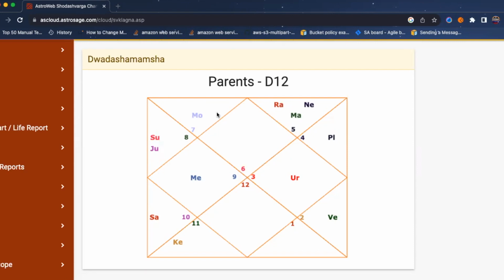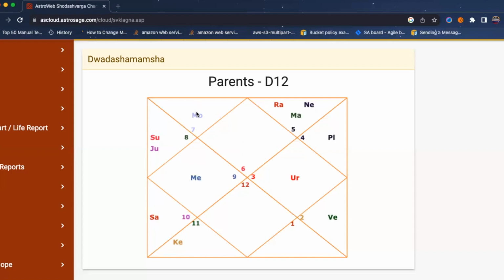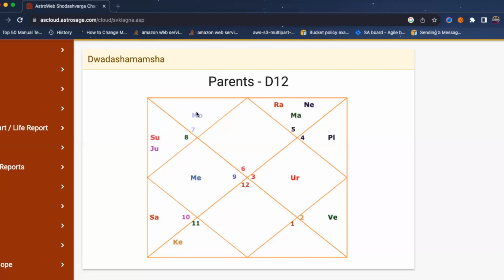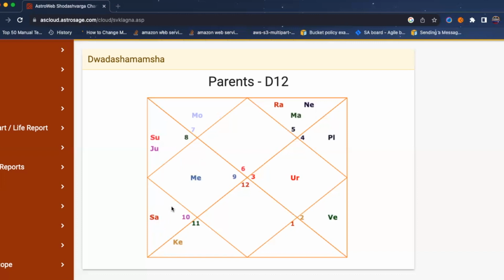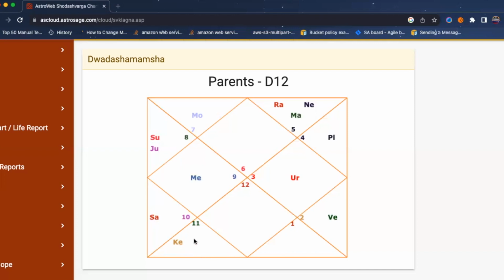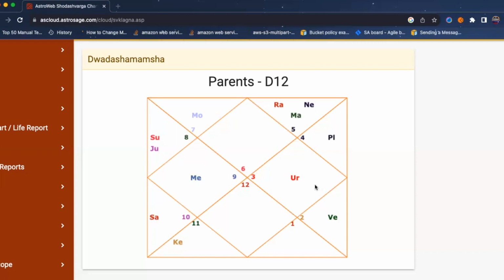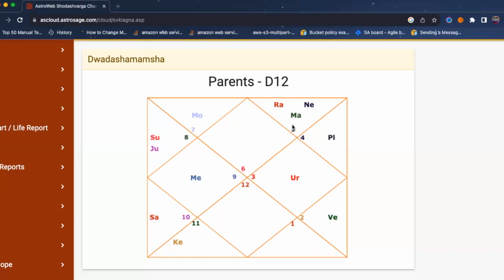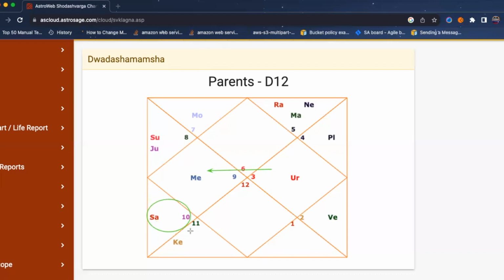D12 Chart Live Class in Vedic Astrology || Dwadasamsa Chart || Parents in Vedic Astrology